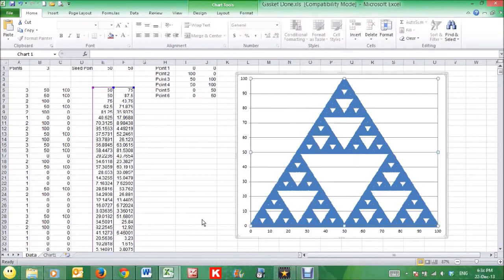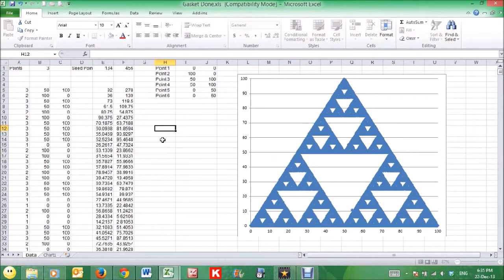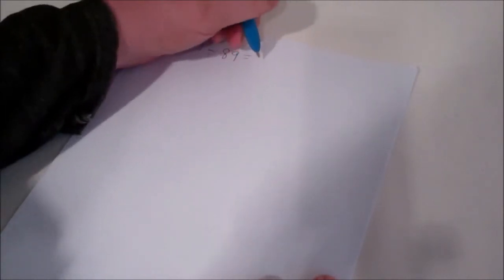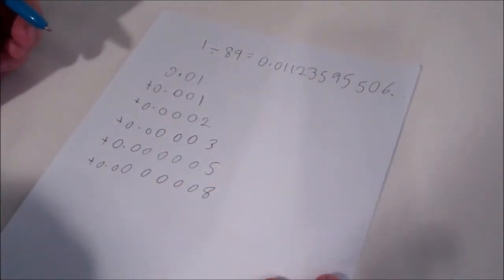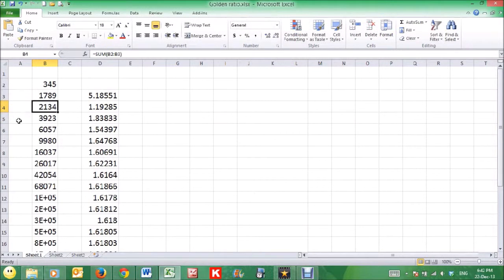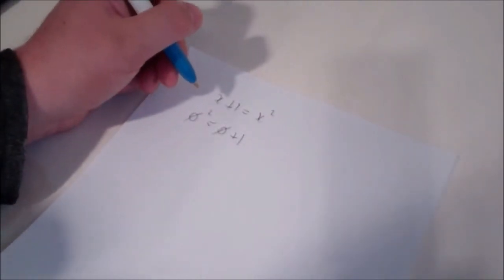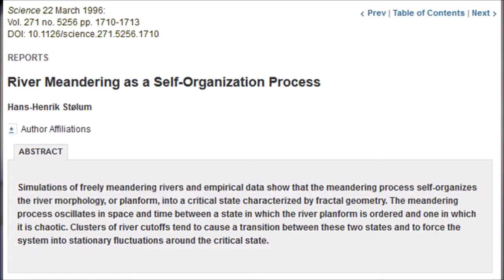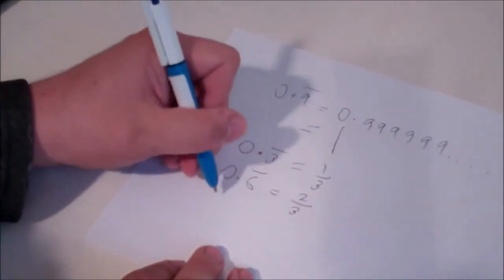Maths is Beautiful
About Me…

I’m a middle-aged nobody who got into twisty puzzles when I turned 40. I’m on the Twisty Puzzles forum as rline. On youtube, back in 2017, I used to have 12,000 subscribers. Then I shut my channel down and took a break from it all. I’m sort of back.

I absolutely love breaking down a difficult puzzle to the point where I can solve it using essentially nothing more than these three algorithms, or combinations.

I’m completely uninterested in speedsolving. I have no time for haters and anonymous keyboard warriors; life’s too short. I have no ads or calls to action. (What youtube does, though, is a mystery to me in this regard.)

I post new videos whenever I post new videos; according to my schedule, time and interest level. The main “issue” with making new videos is generally finding the funds to buy the puzzles (this hobby ain’t cheap…)

If you like the sound of a calm, considered and thoughtful approach to solving twisty puzzles, welcome. Enjoy your stay.